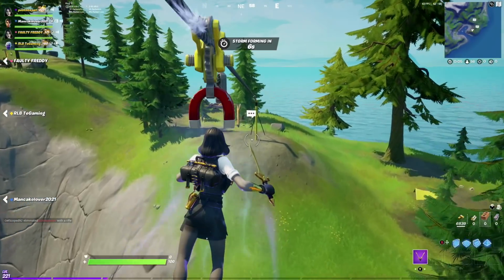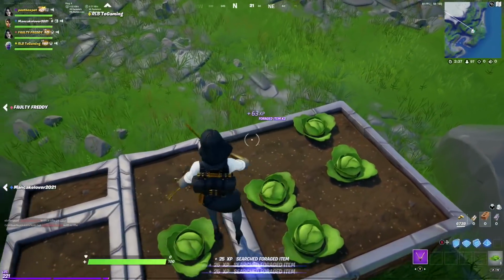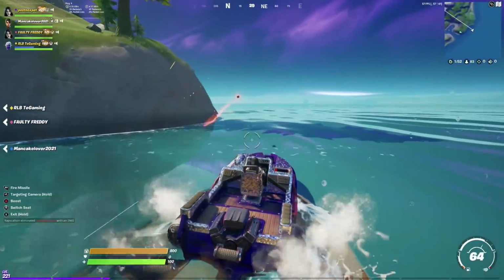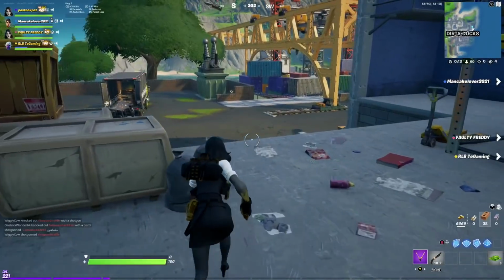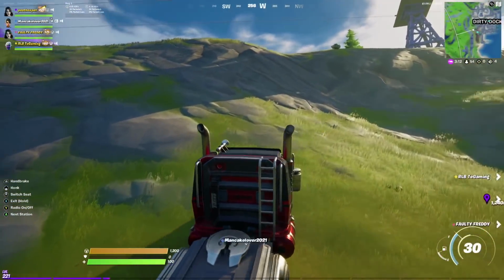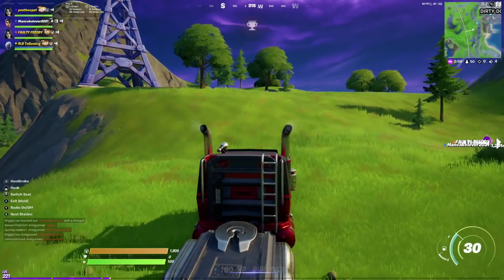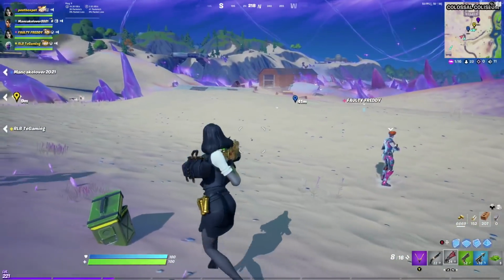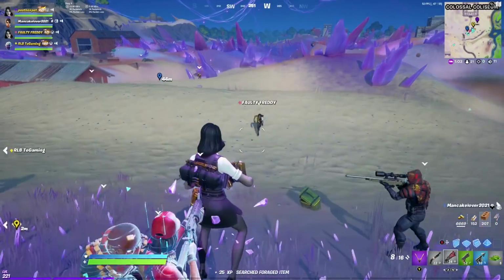I HIRED ALL FORTNITE NPC BOSSES and WON!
I HIRED ALL FORTNITE NPC BOSSES and WON! I have been trying to do this since the start of the Season and with Season 6 around the corner I had to pull this off before the end the of Season!

Use Code "Postboxpat" in the Fortnite item shop and Epic Stores! #-EpicPartner